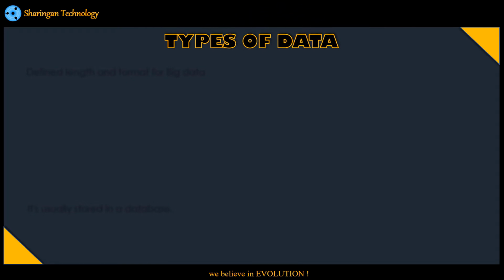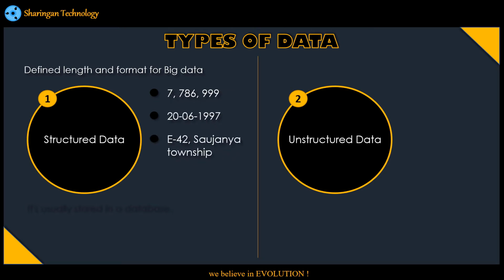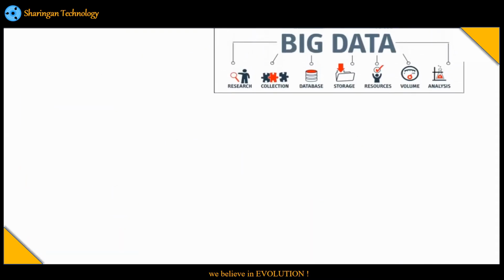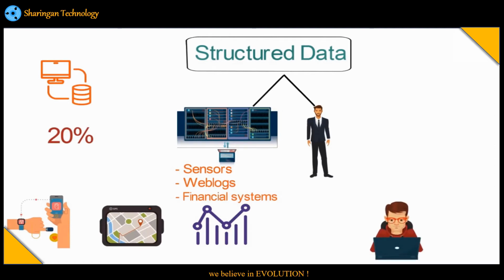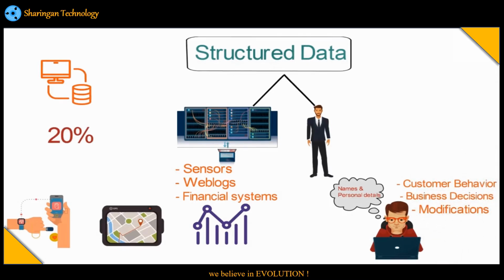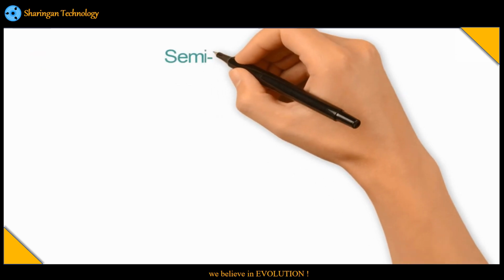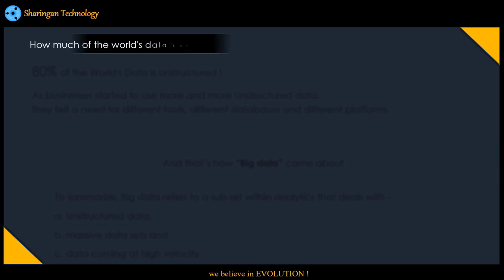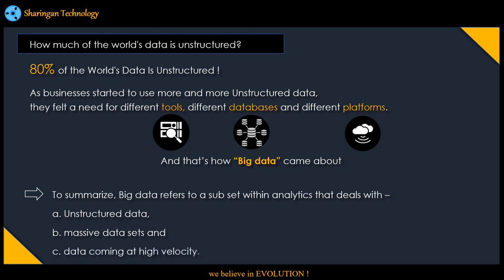Types of Data | Data & Big Data | Sharingan Technology | 2020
Hello Ambitious youth !

Welcome to the “Pillars of Data science – Big Data, Cloud computing, Internet of things and Analytics” Course. The only course you need to become a Data Scientist.
We are proud to present you this one-of-a-kind opportunity. There are several online courses teaching some of the skill related to Data Scientist profession. The truth of the matter is that none of them completely prepare you.
Our program is different than the rest of the materials available online.
It is truly comprehensive. The “Pillars of Data science” course comprise of several modules:
• Data & Big Data
• Cloud computing

This video is Part of 1st Pillar "Data & Big Data".

In this video we will understand "Types of Data"

Sounds amazing. right ?
We begin with the end in mind to solve the problem you may have. To help you bring to the next level. So, you can succeed.
Technology unite us together!

We have power to Evolve you….Because we believe in Evolution !